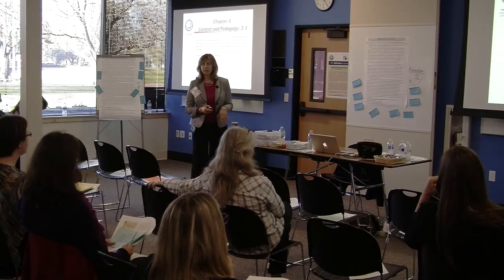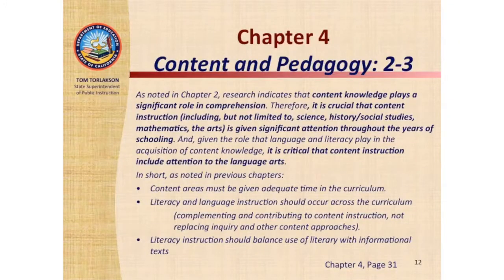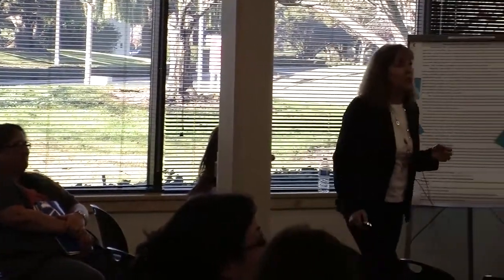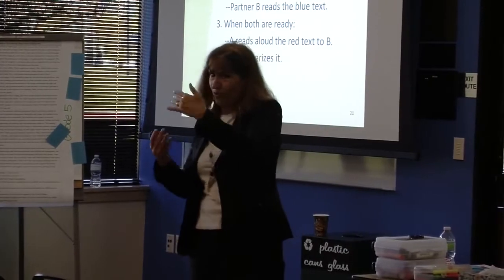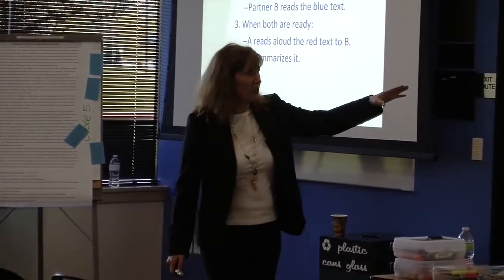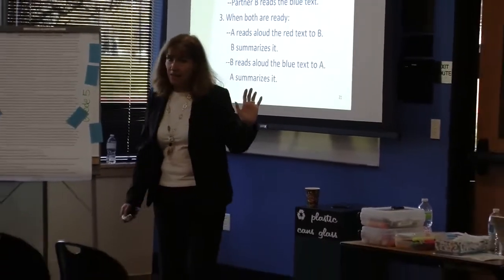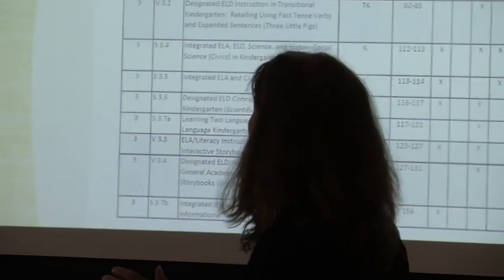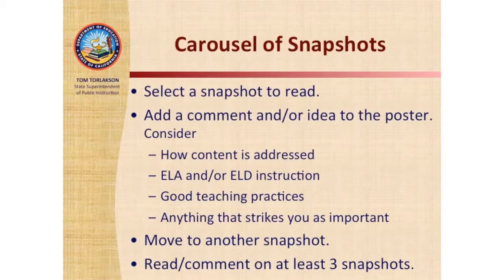The Role of Content Knowledge in ELA/Literacy and ELD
ELA/ELD Framework Rollout Session D-3, featuring Nancy Veatch, Tehama County Department of Education, and Hallie Yopp Slowik, Center for the Advancement of Reading. Recorded January 20, 2015.